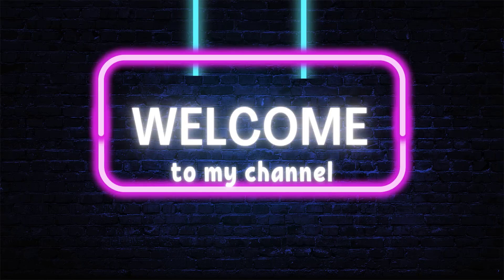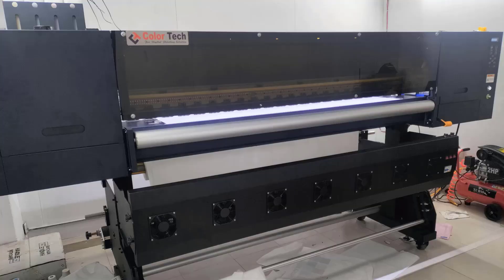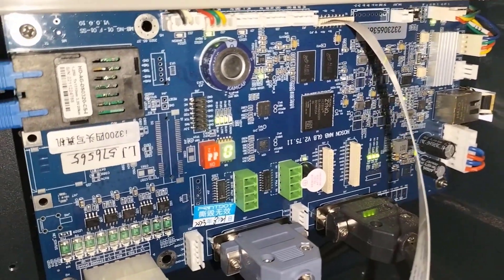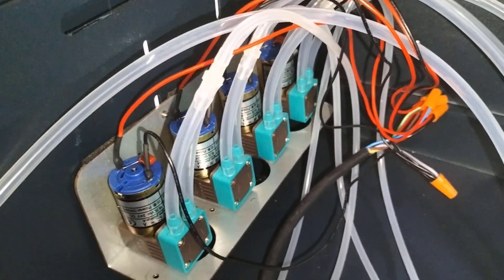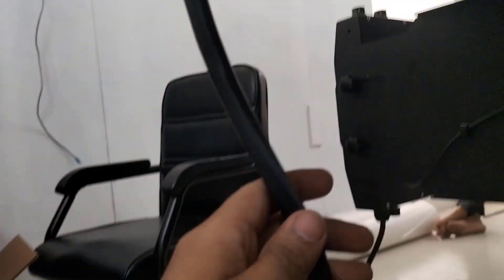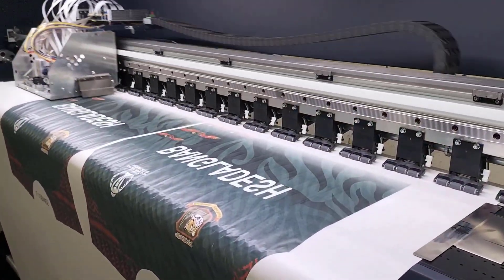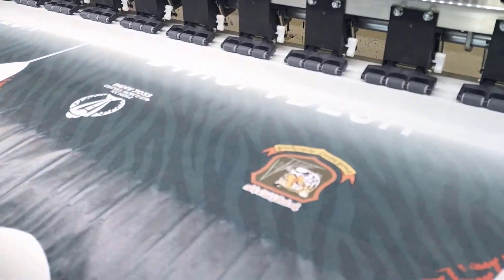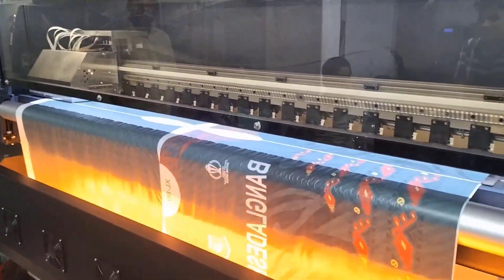Printdot 4Head i3200 sublimation Digital printer machine||Model:EP18||Best sublimation printer in bd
Model EP18/EP10

Print nozzle Print-Heed 13200-A1

Printing speedSpeed

EP18 double head(28)

Configuration

Double head/three heads/four heads/big head/eight heads 2H/3H/4H/6H/8H

EP18 three heads(3)

EP19A(81)

3P 36m²/h 4P 40m³/h 6P 28m³/h 3P Bin/h 4P TO³/h 6P 35m²/h 1P 320ml/h 2P 160mm/h

EP19 double head(28)

EP19 three heads(38)

EP19 four heads(48)

3P ST/h 4P 41n/h 6P 29m²/h 3P 85m² 4P 70m³/h 6P 39m³/h

4P 86m²/h 6P 57m²/h

EP18: 1820m

Large Aluminus Beam 2940m

High precision password 22940

Germany LGUS Drag Chain

German Victrex silent high-performance drag chain

Lealy ELATECH quiet Belt Italian Lealy silent inner steel belt

EP19: 1940mm

Ultraprint/Maintop. Photoprint/Onyx (Optional) Ruicai/Fist, PP/ONYX optional

Germany LCUS Power cable

German Igus bend-resistant high-flexible wire

THK/HIVIN quiet high precision

guid rail with Doulbe guid block Japan TRK/Taiwan Shangyin super silent double slider guide rail

Omrons original sensors package

Japan Omron high performance sensor rental

Features/Device Overview

1. Heavy Duty Deluxe estended

frane high-performance heavy-duty body

2. High Mechanical Strength and precisioni

3. The standard infrared beatings

High strength combined with high precision printing

Standard infrared drying